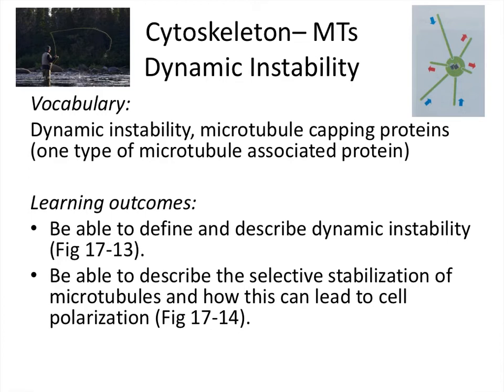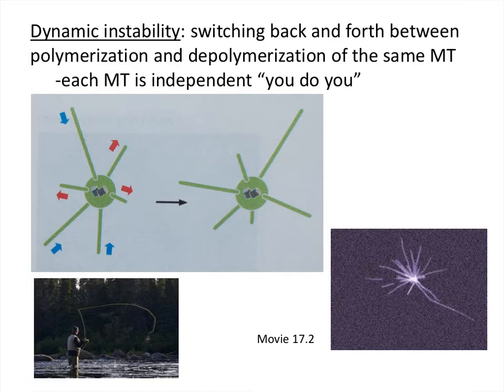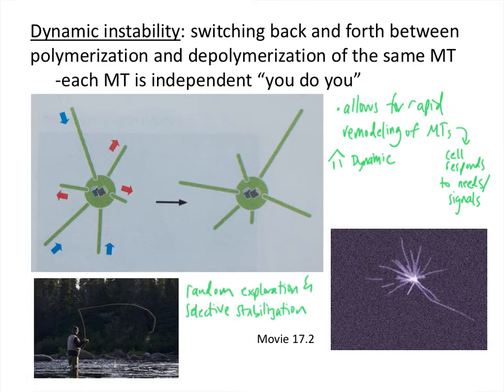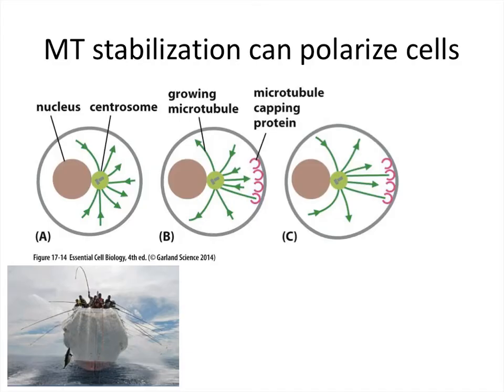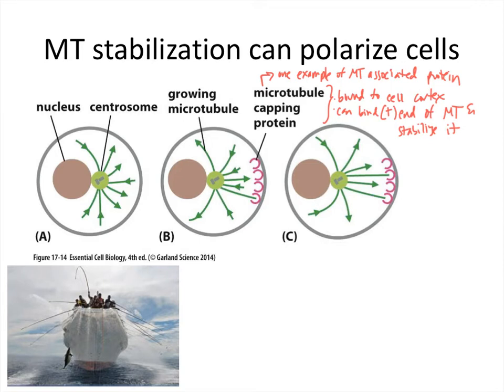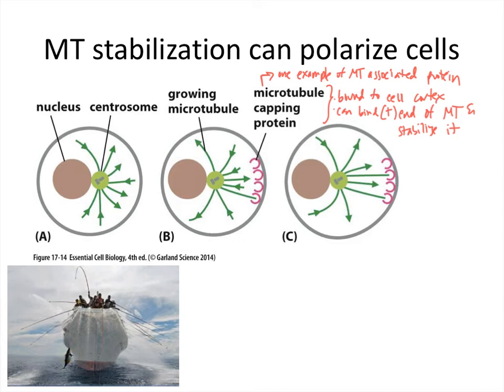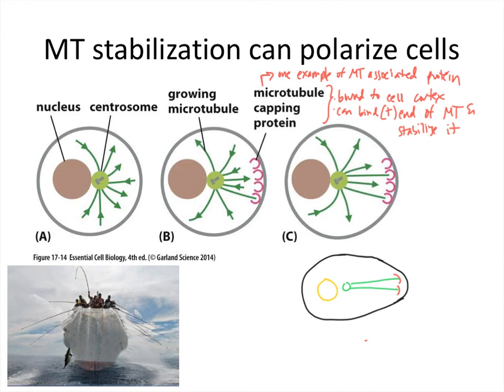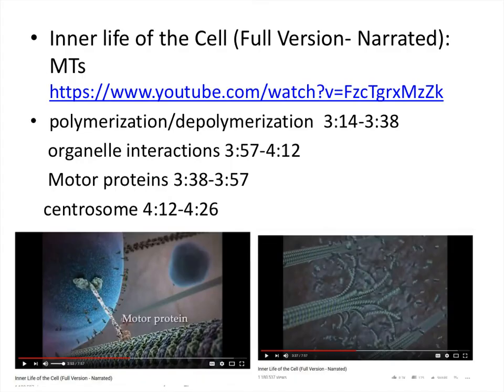Cytoskel MTs Dynamic Instability